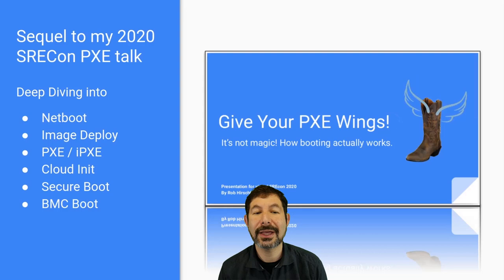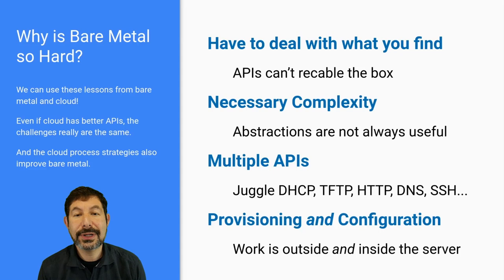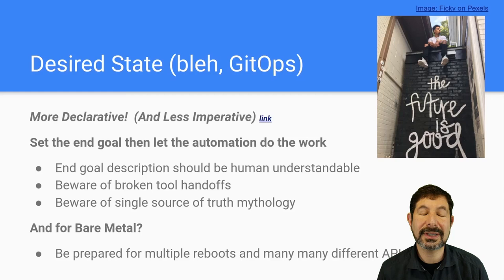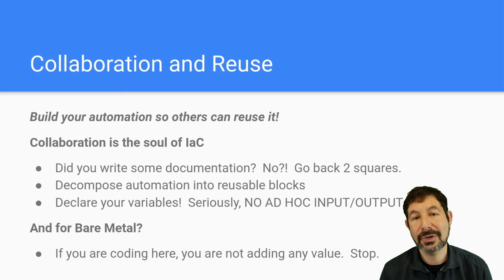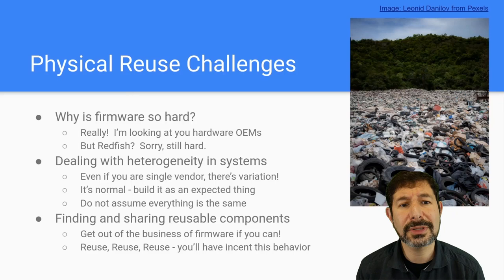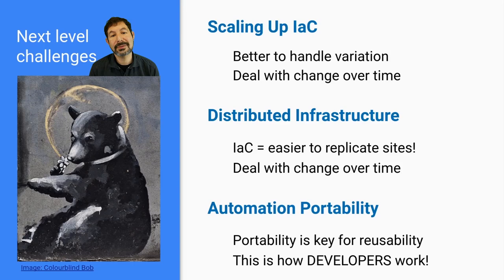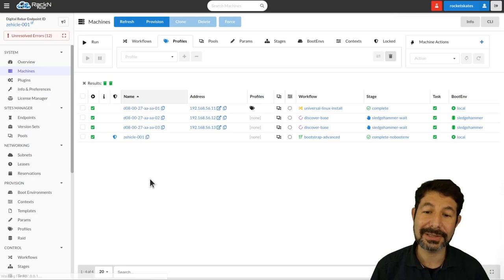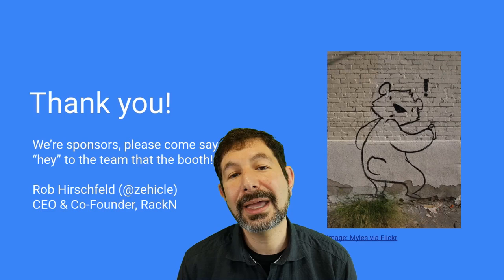LISA21 - Can Infrastructure as Code Apply to Bare Metal?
Can Infrastructure as Code Apply to Bare Metal?

Rob Hirschfeld, RackN

Infrastructure as Code (IaC) uses source control, CI/CD and immutable configuration to build cloud infrastructure. What does it take to apply these concepts to bare metal too? We'll discuss the intersection of IaC practices with the realities physical infrastructure automation. We'll review production proven techniques that build secure and resilient infrastructure.